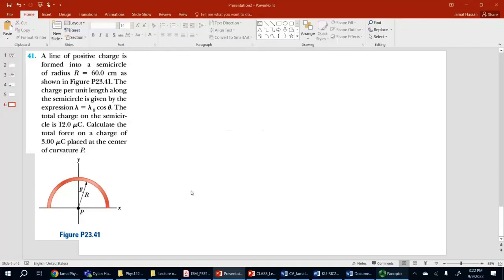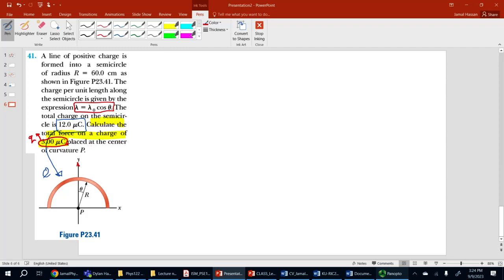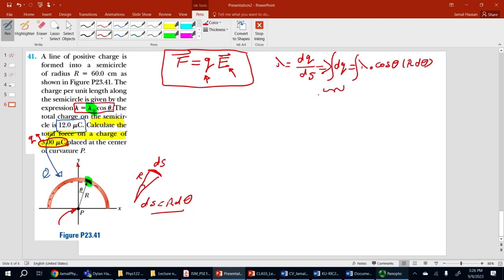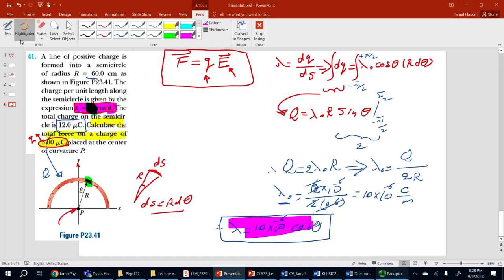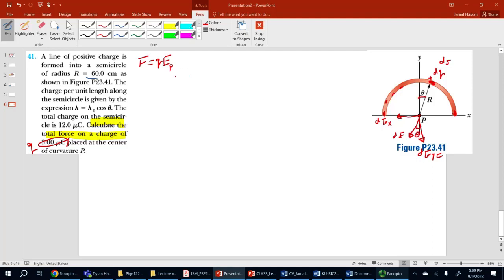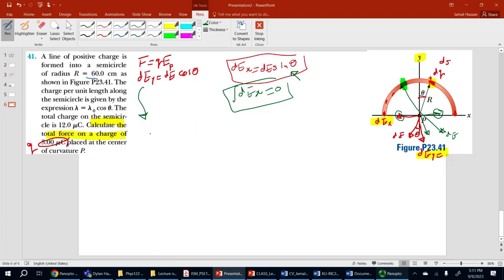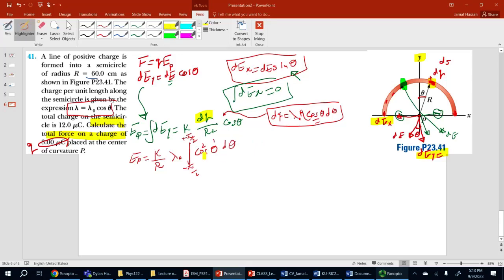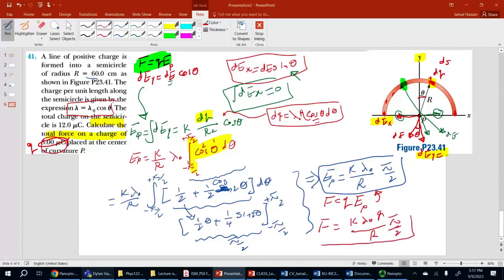Ch23(example3): Non-uniform charge distribution: calculating electric force.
Calculating electric force on a point charge near a non-uniformly charged semicircular shape.